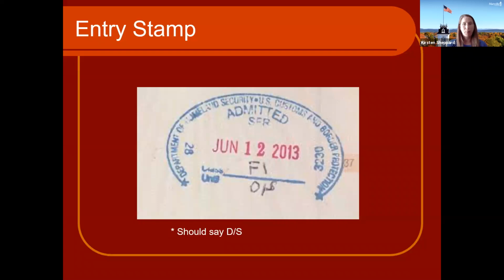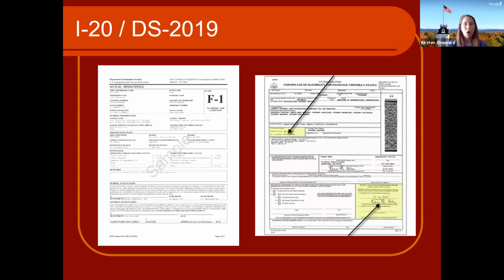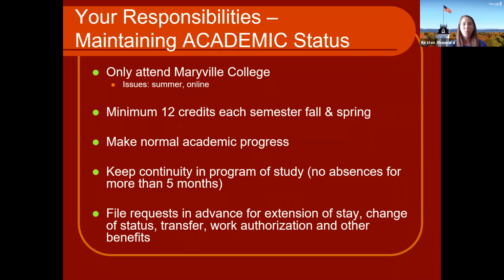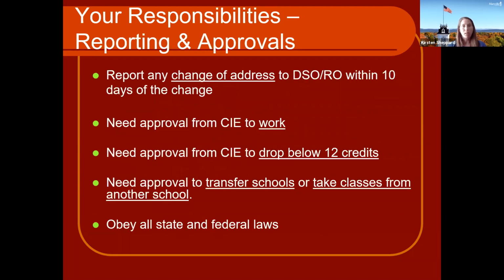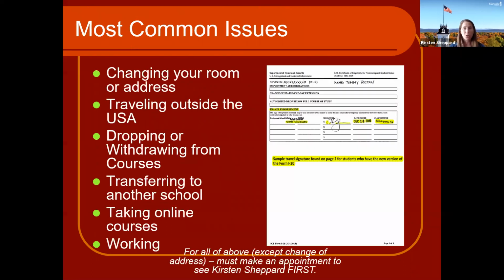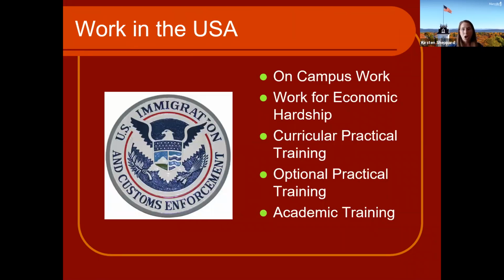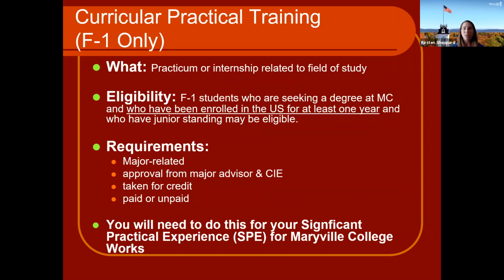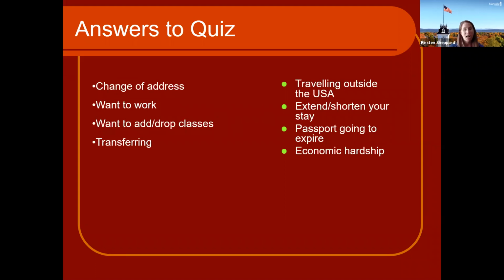Immigration Overview Maryville College Students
Initial immigration information for Maryville College international students